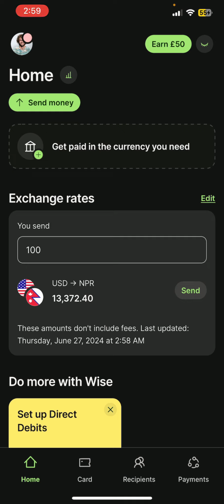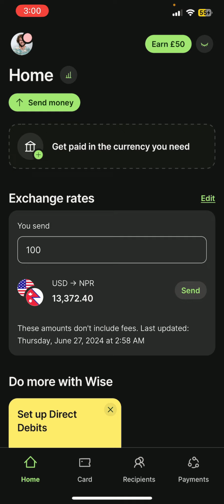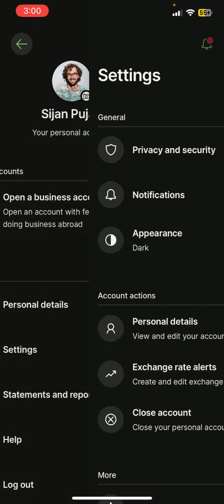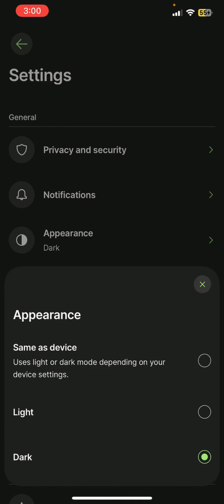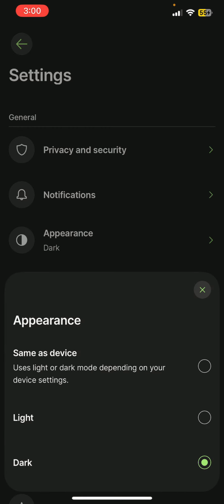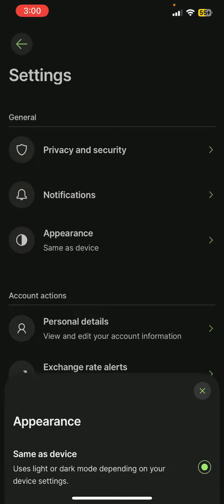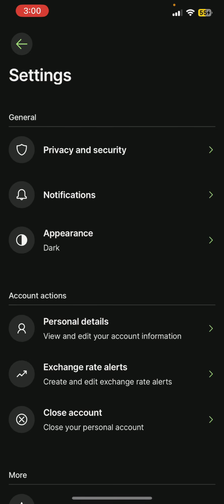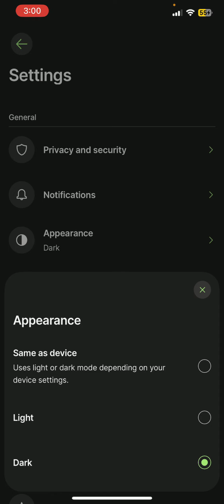How To Change Appearance In Wise App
Learn the exact steps on how to change your wise app appearance. Make sure you watch the video till the end for better assistance.